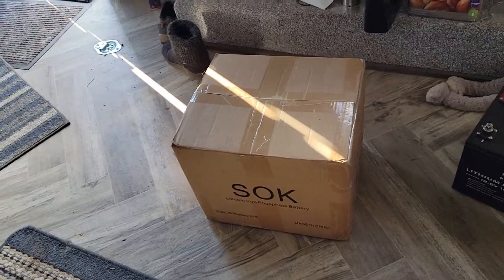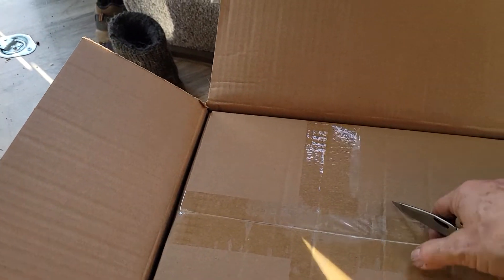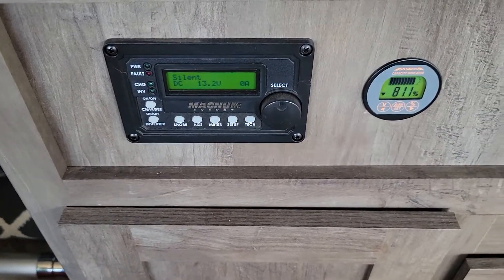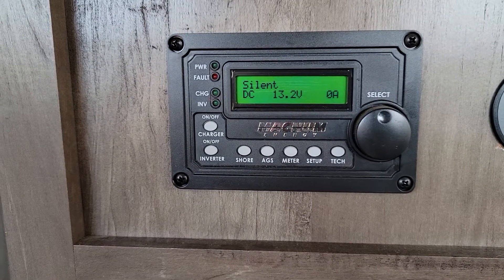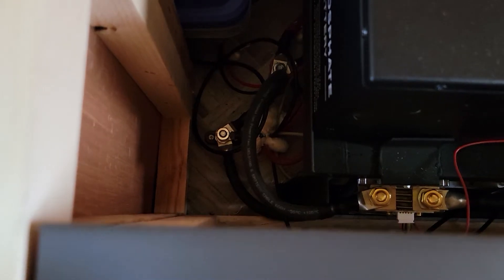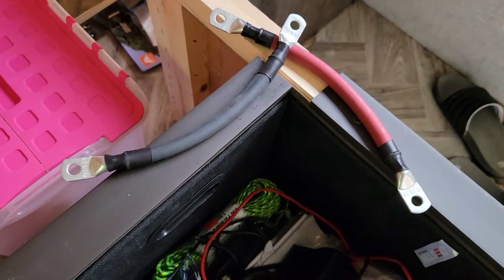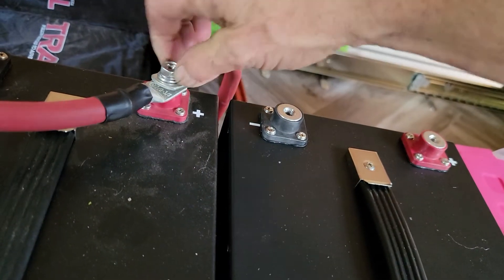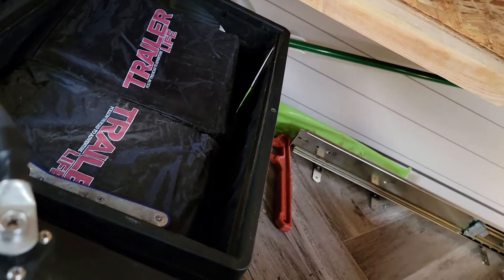sok lifepo4 100 ah battery in travel trailer with magnum 2012 true sine wave inverter part 1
sok battery install and brief description of what I'm running off of them and instalation of related items.